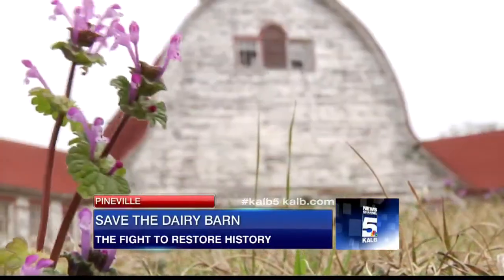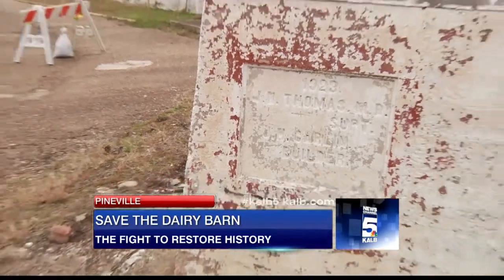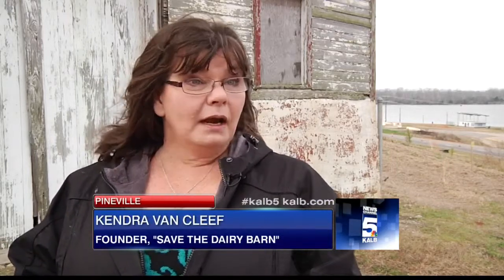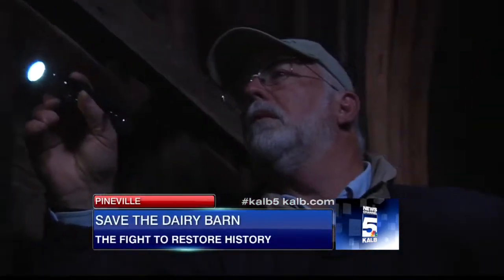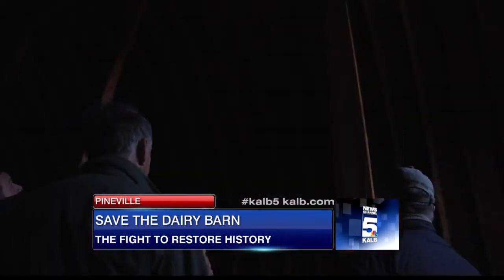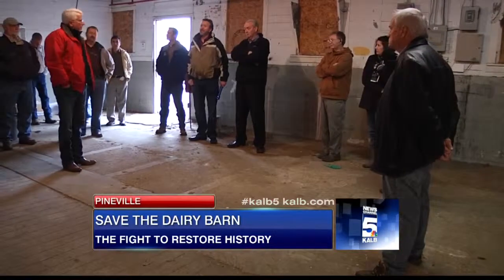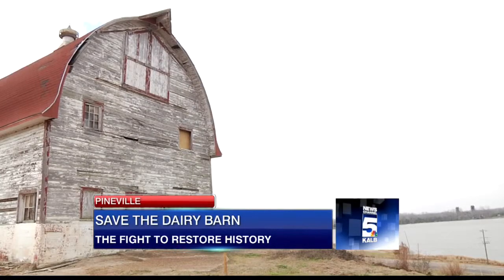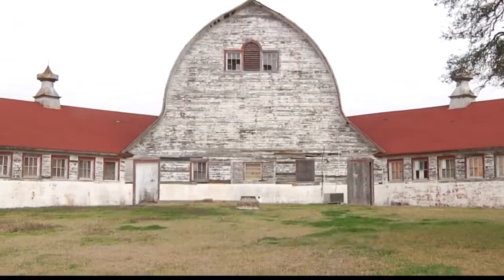Save the Dairy Barn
The fight to save and restore the dairy barn at Buhlow Lake in Pineville, Louisiana.

by Kathleen Witte

Original air date 2/12/15 on KALB News Channel 5